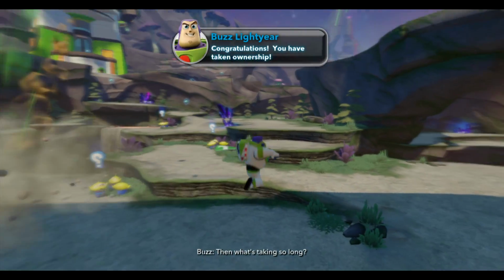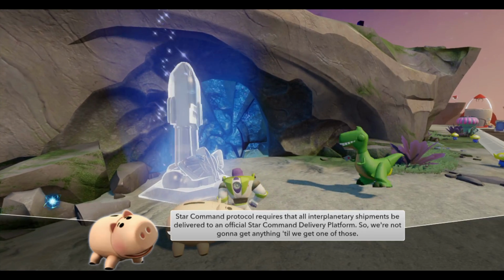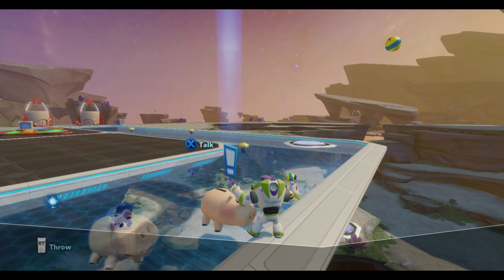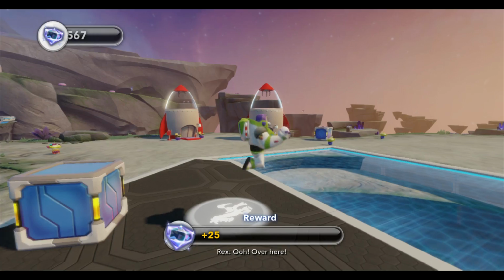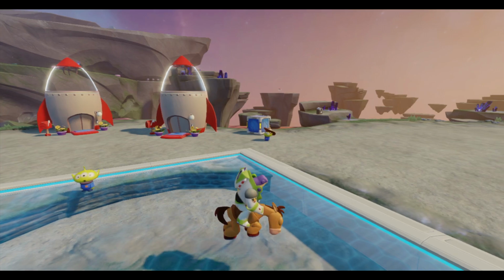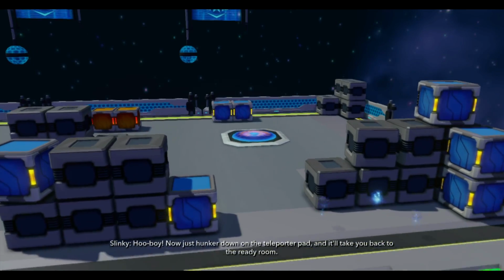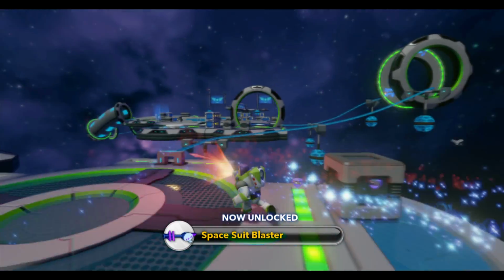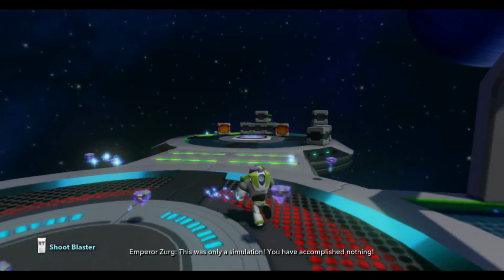Disney Infinity Buzz Lightyear Toy Story Play Set Pack Gameplay XBOX 360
Disney Infinity Buzz Lighyear gameplay in the Toy Story Play Set Pack. Gameplay from XBOX 360.